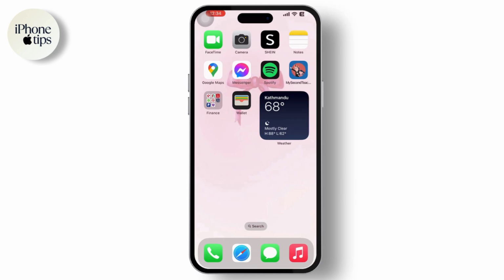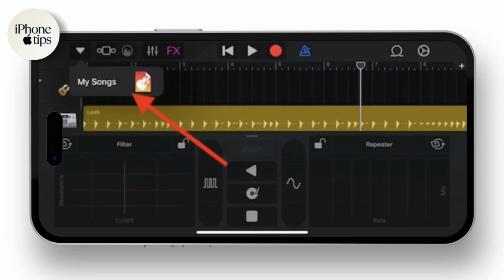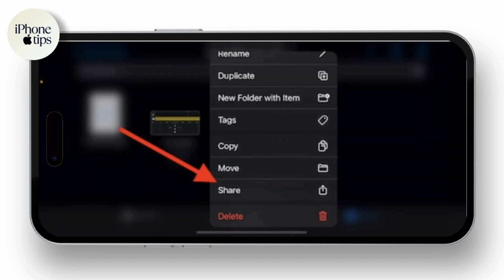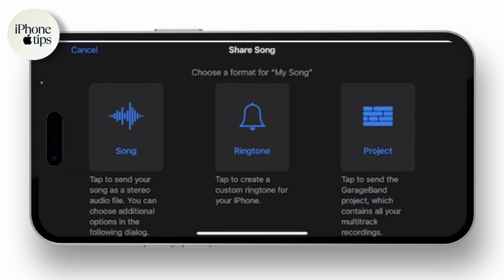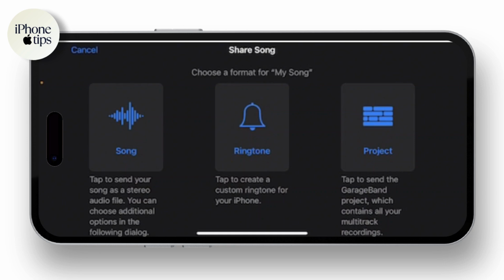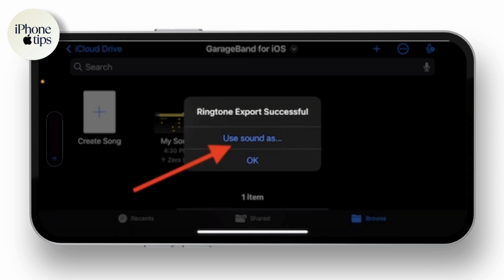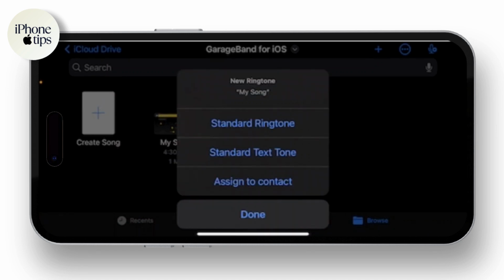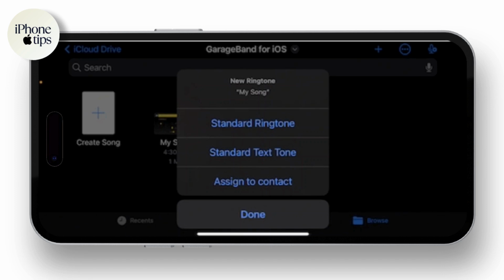How to Make a Ringtone with GarageBand on iPhone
In this video you will learn about How to Make a Ringtone with GarageBand on iPhone.

Want to create your own custom ringtone using GarageBand on your iPhone? This video will show you the steps to make a unique ringtone quickly and easily. Whether you're wondering, "How do I make a ringtone with GarageBand on iPhone?" or need help setting it up, this tutorial has you covered. Learn how to select music, edit it, and set it as your ringtone all within the GarageBand app. Watch now to create your personalized ringtone today!

Timestamps:

00:00 How to Make a Ringtone with GarageBand on iPhone
00:10 How Do I Make a Ringtone with GarageBand?